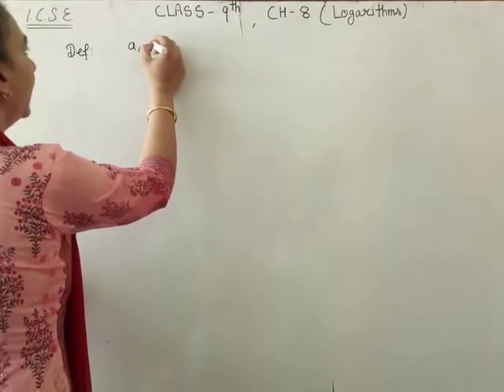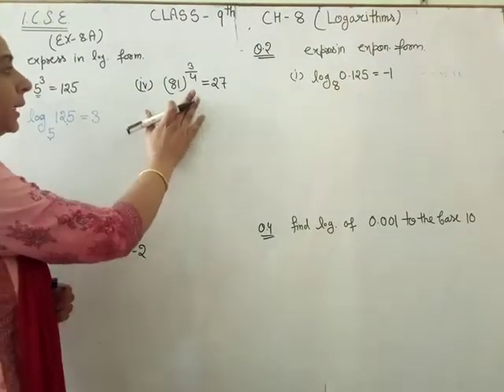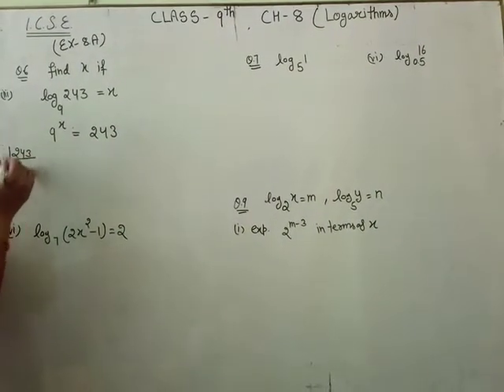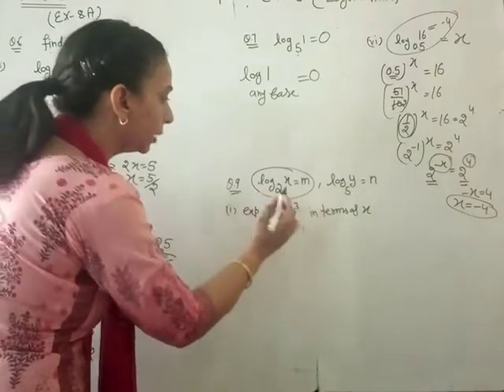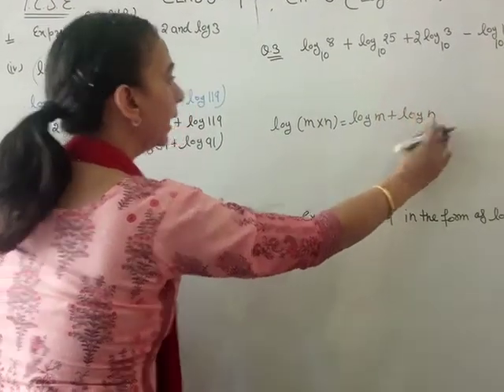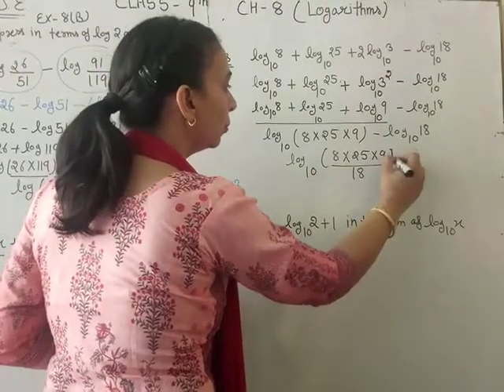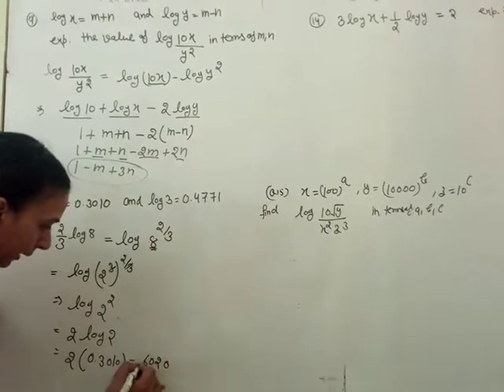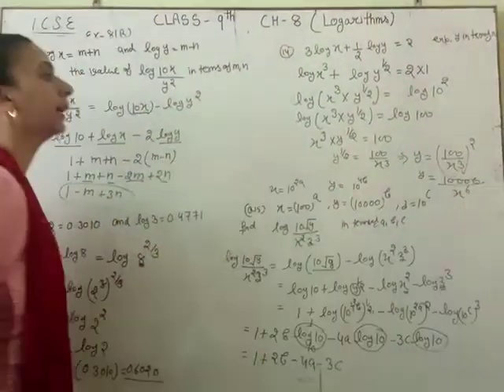Logarithms ,chapter-8. 9th class. ICSE